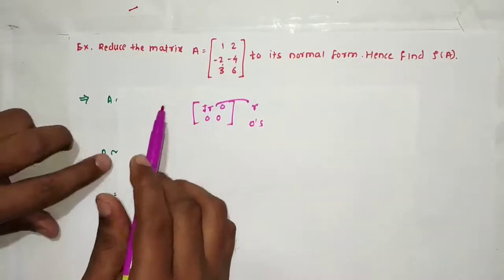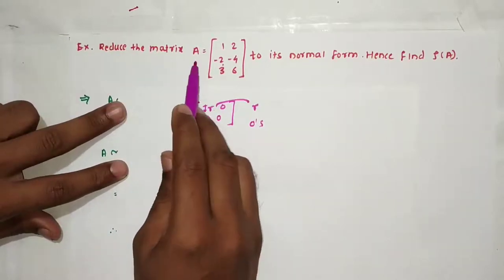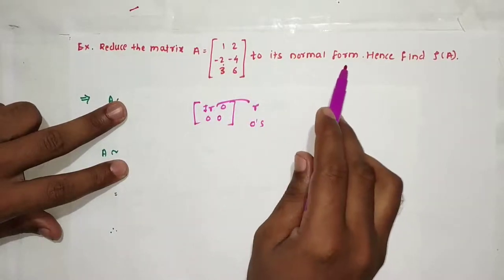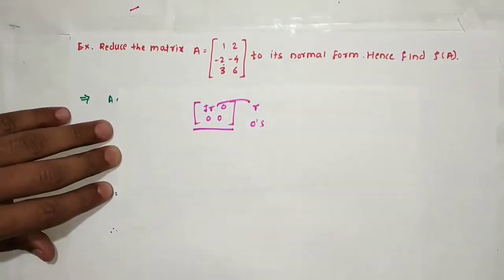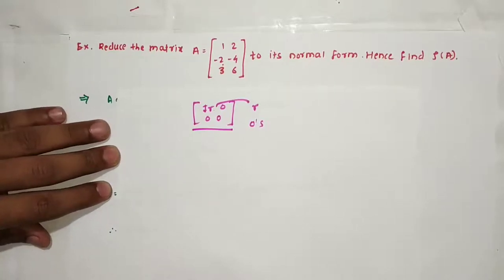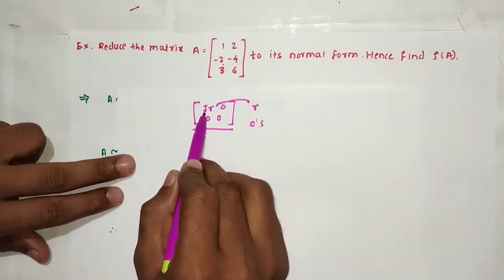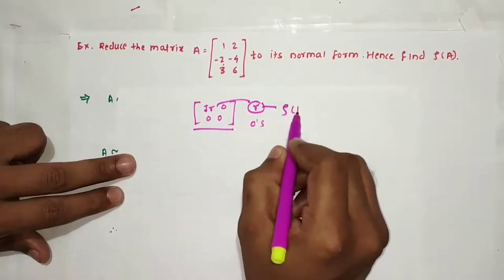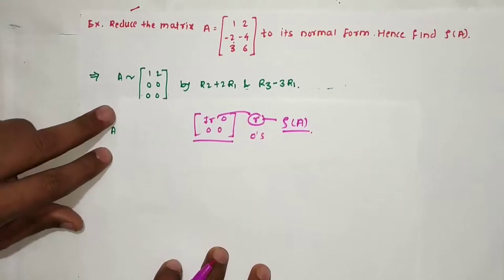Lecture 14 on Normal form of a matrix and Theorems base on it part-I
Covered topic is Normal form of a matrix and Theorems base on it